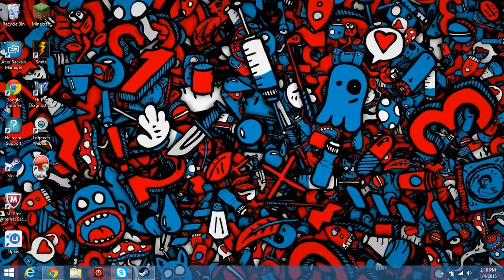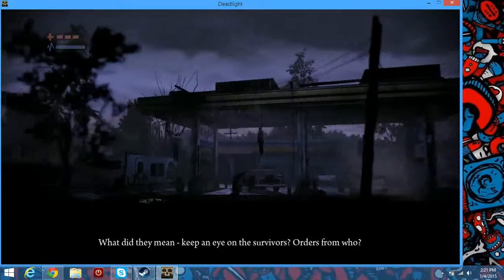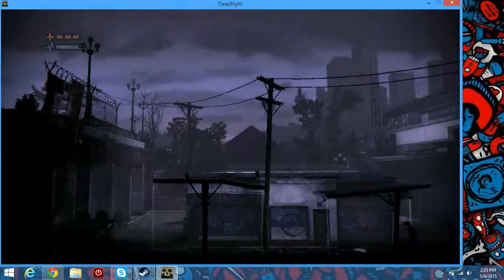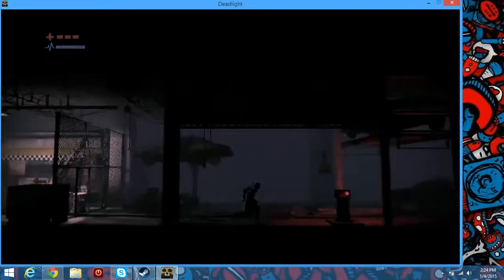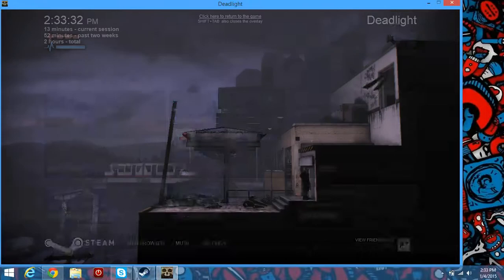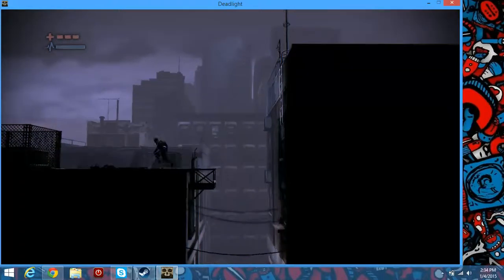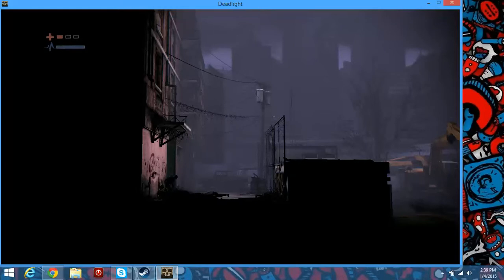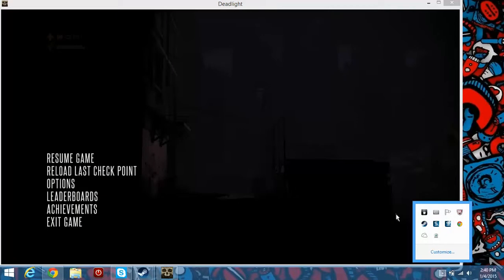Deadlight ep 2 A special guest